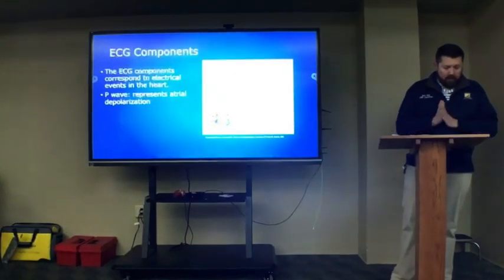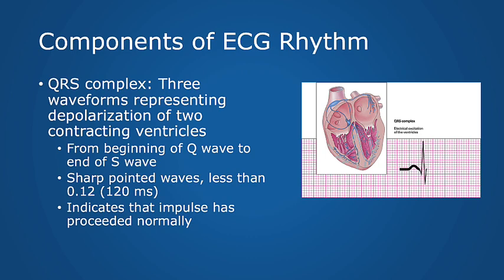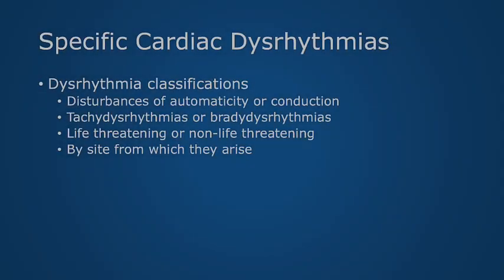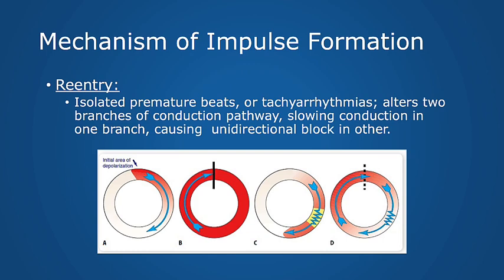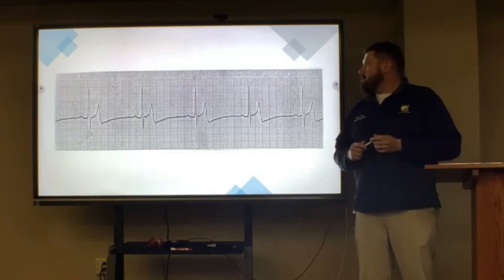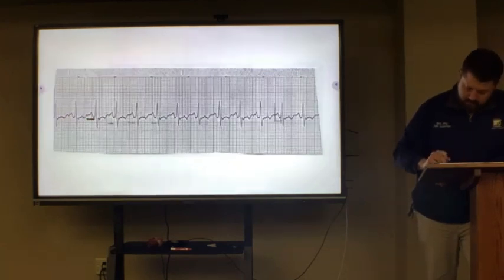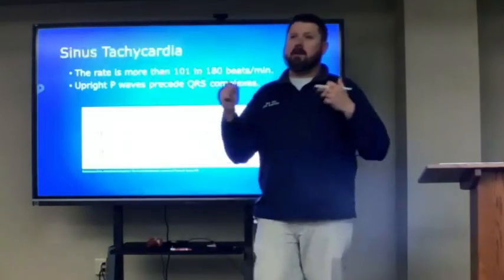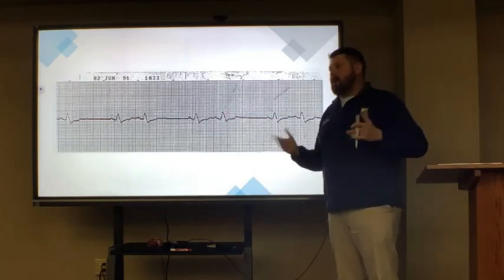EMS 241 Comprehensive Rhythm Review Part 1